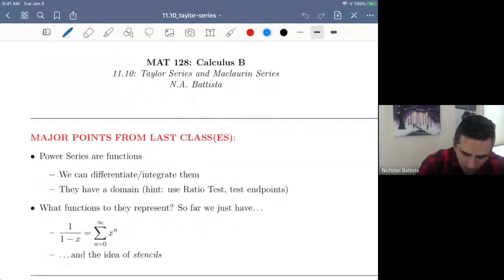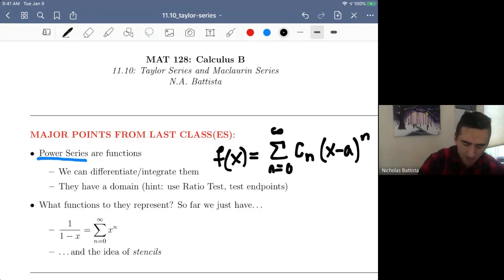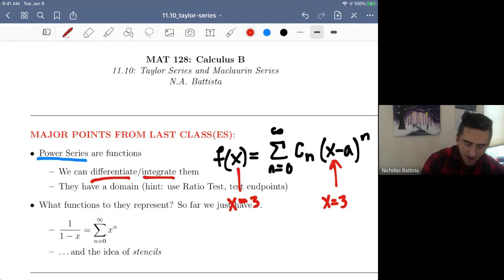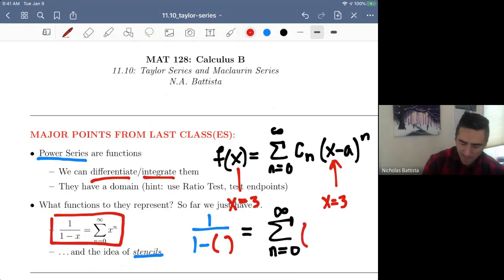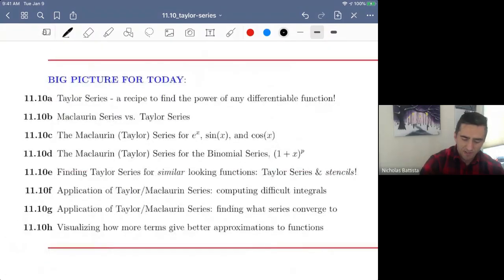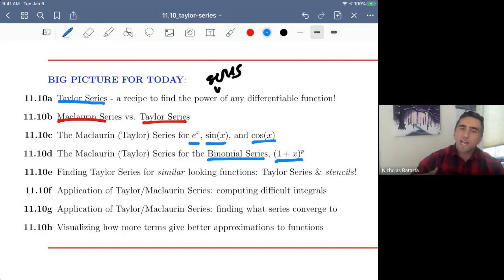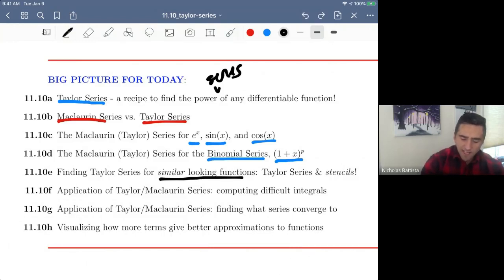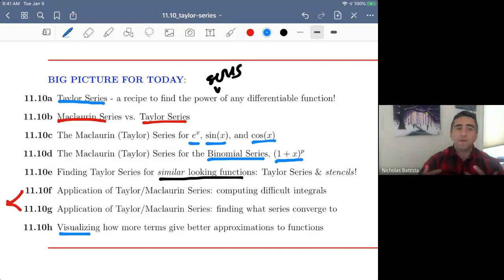11.10 Taylor Series! ("a recipe for finding the power series representations of a function")